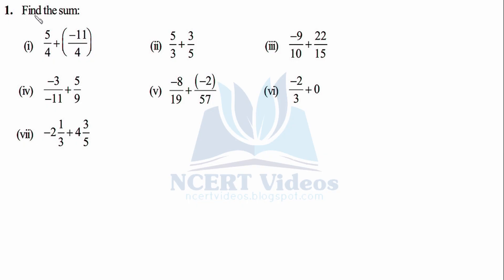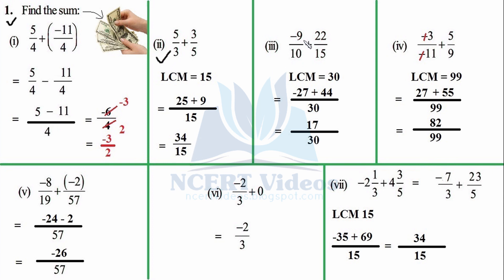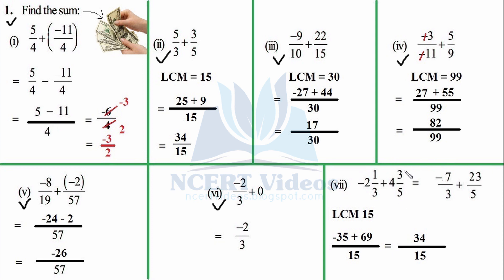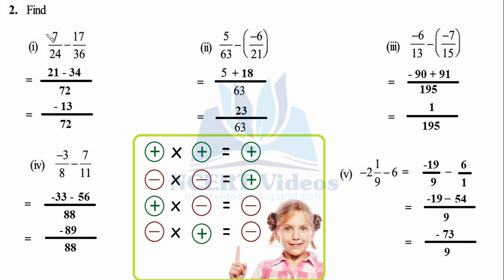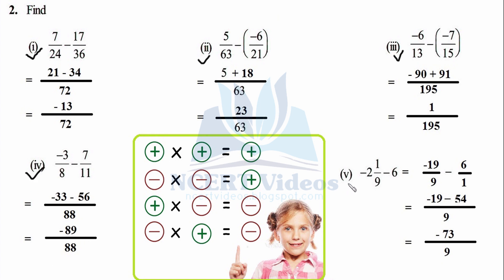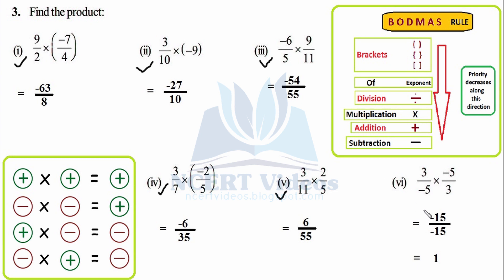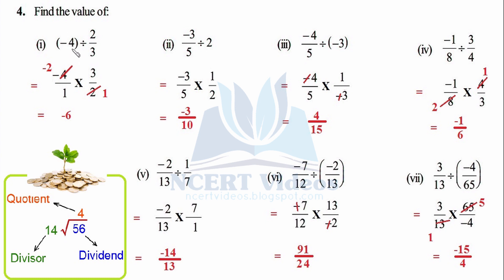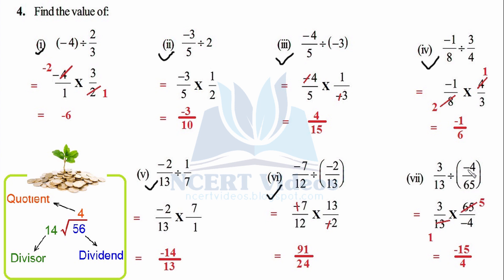Rational Numbers 9.2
Full exercise on Rational Numbers, fully solved. This is a video tutorial for 7th class NCERT CBSE students.

OPERATIONS ON RATIONAL NUMBERS

Addition
While adding rational numbers with same denominators, we add the numerators keeping the denominators same.

Additive Inverse

Subtraction
While subtracting two rational numbers, we add the additive inverse of the rational number that is being subtracted, to the other rational number.

Multiplication
We find that while multiplying a rational number by a positive integer, we multiply the numerator by that integer, keeping the denominator unchanged.

Division
Product of reciprocals
The product of a rational number with its reciprocal is always 1.

To divide one rational number by the other rational numbers we multiply the rational number by the reciprocal of the other.

Dividend in Stock Market and Share Market earns you high rates as compared to Dicidends from other financial institutions. Dividend in mathematics have two meanings.

EXERCISE 9.2

1. Find the sum:
   (i) 5/4 + (-11/4) (ii) 5/3 + 3/5 (iii) -9/10 + 22/15 (iv) -3/-11 + 5/9 (v) -8/19 + (-2)/57 (vi) -2/3 + 0 (vii) -7/3 + 23/5

2. Find
   (i) 7/24 - 17/36 (ii) 5/63 - (-6/21) (iii) -6/13 - (-7/15) (iv) -3/8 - 7/11 (v) -19/9 - 6

3. Find the product:
   (i) 9/2 x (-7/4) (ii) 3/10 x (-9) (iii) -6/5 x 9/11 (iv) 3/7 x (-2/5) (v) 3/11 x 2/5 (vi) 3/-5 x -5/3

4. Find the  value of:
   (i) (-4)/ (2/3) (ii) (-3/5) / 2 (iii) (-4/5)/-3 (iv) (-1/8)/(3/4) (v) (-2/13)/(1/7) (vi) (-7/12)/(-2/13) (vii) (3/13)/(-4/65)

Two rational numbers with the same denominator can be added by adding their numerators, keeping the denominator same. Two rational numbers with different denominators are added by first taking the LCM of the two denominators and then converting both the rational numbers to their equivalent forms having the LCM as the denominator.

While subtracting two rational numbers, we add the additive inverse of the rational number to be subtracted to the other rational number.